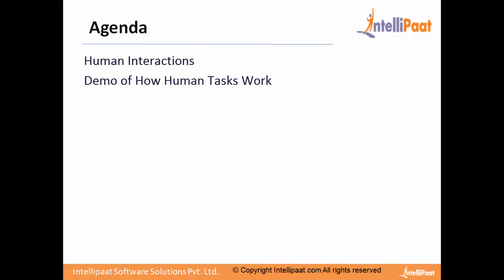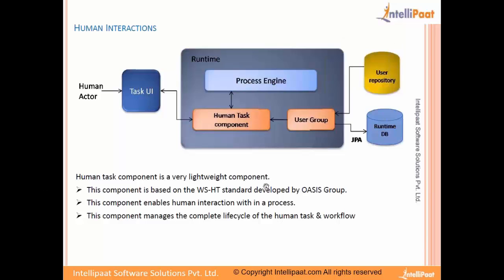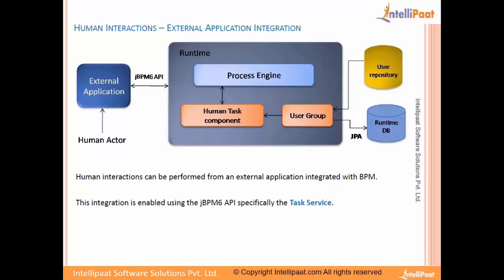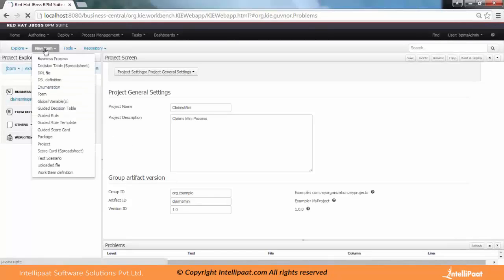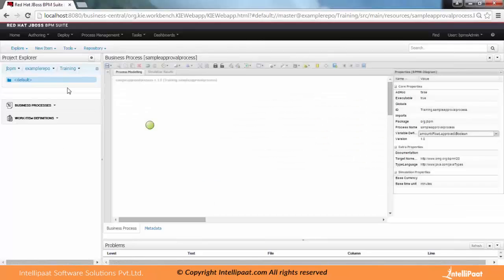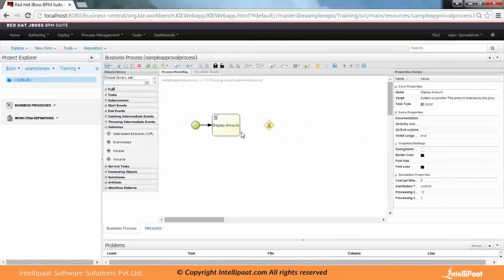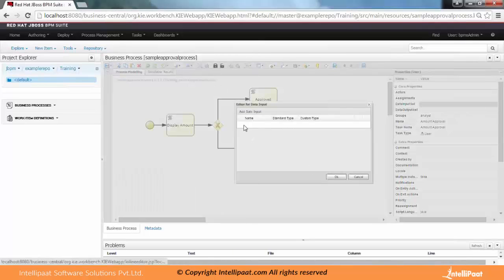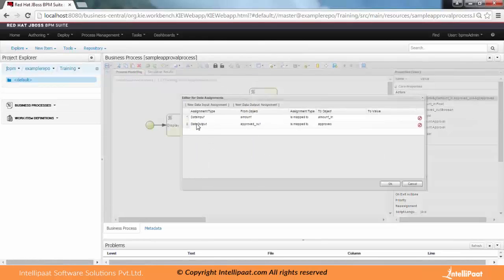Human Interaction in JBPM | JBPM Tutorial | JBPM Online Training - Intellipaat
The Jbpm Tutorial provided by Intellipaat provides Jbpm Training that will helpful for learners to understand Jbpm Architecture.     Jbpm Demo provided in this video will give good Jbpm online training experience.
Key features of Intellipaat     Jbpm      training and   Jbpm      tutorials-
1.24*7 Life time support and Access to in-depth high quality interactive e-learning sessions.
2.Multiple assignment, project work and lab exercises for practice.
3.Lifetime 24/7 access to video tutorials with on-demand training support.
4.Job aQlikviewtance - US, UK, and Indian Clients and partners.
5.Sample resumes preparation along with mock up interview session.
6.Intellipaat Course Completion Certificate at the end of the course.
7.Professional faculty with more than 18 years of experience in the industry.
8.Community of more than +250000 users across the globe.
All topics related 'What is     Jbpm      and Why learn     Jbpm     ' have extensively been covered in our course ‘    Jbpm      Training for Beginners’.